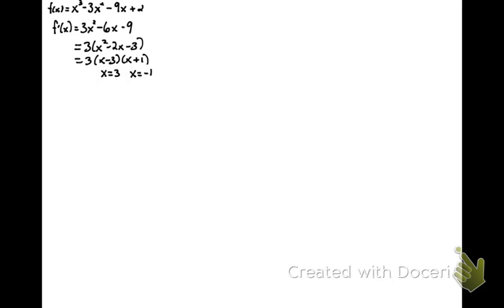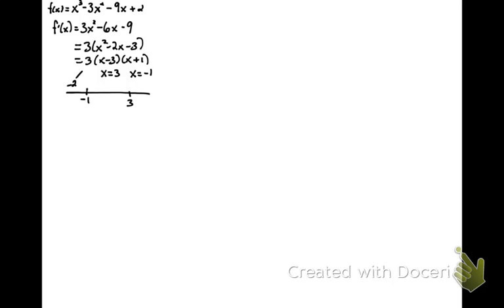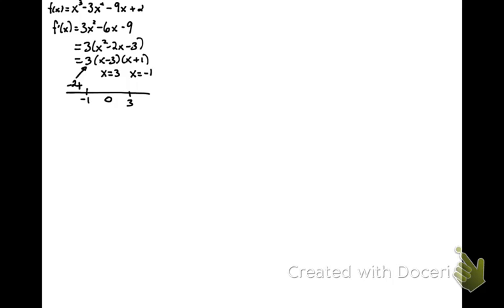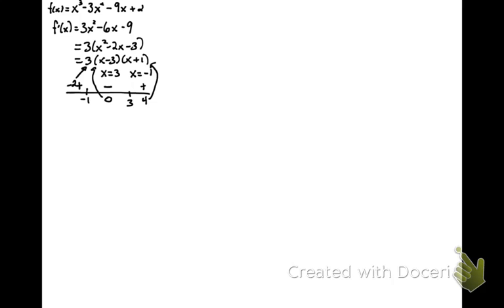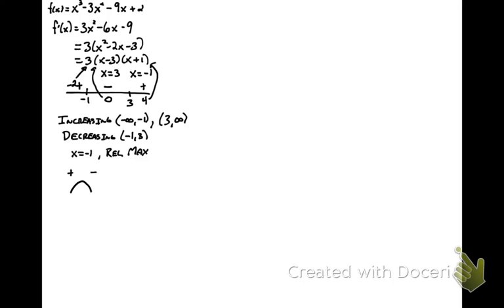Graphing and the First Derivative pt 2